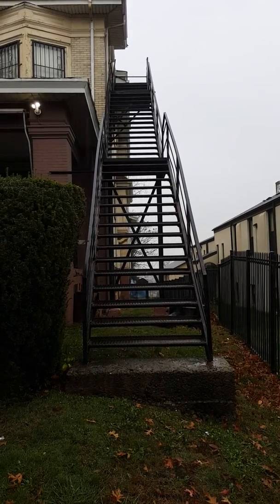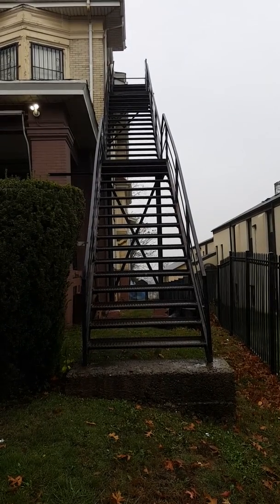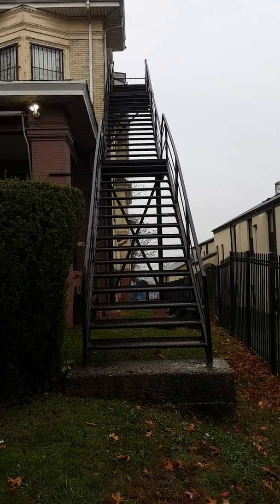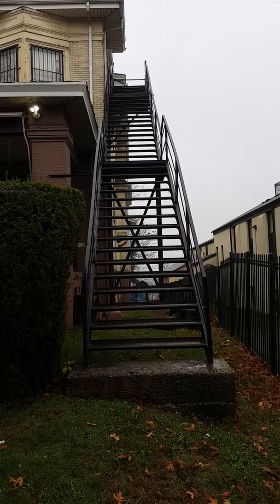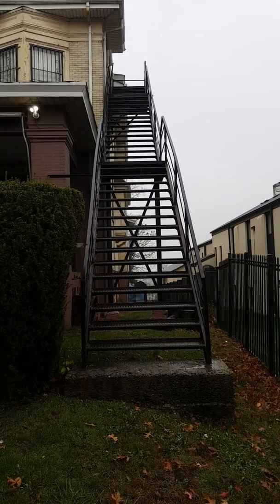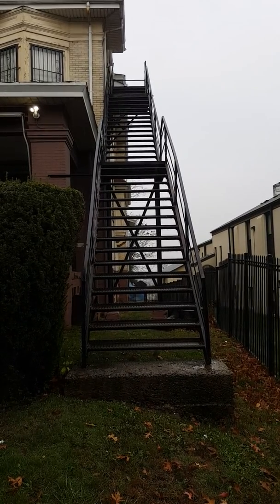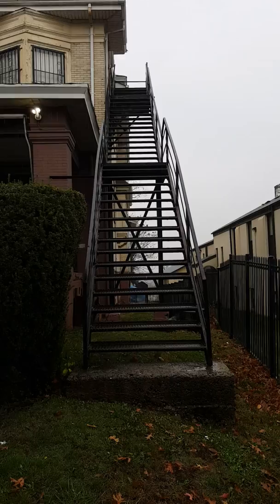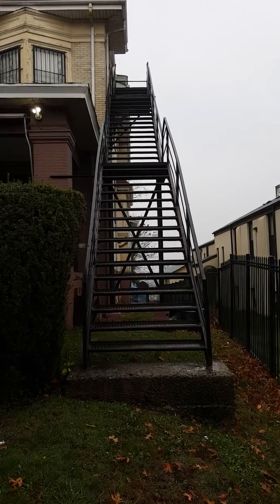477 Mount Prospect Ave Newark New Jersey right side